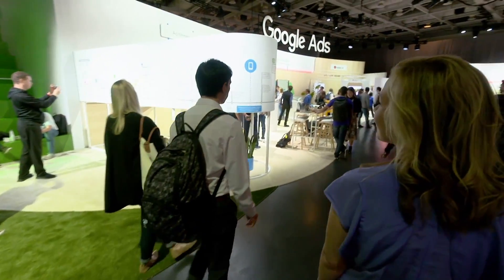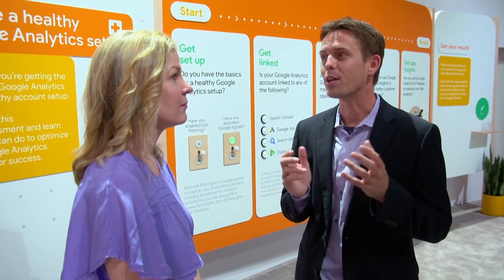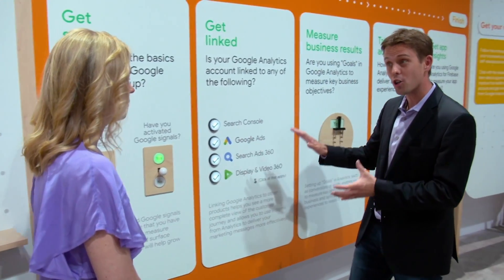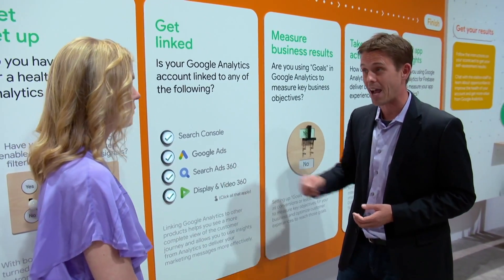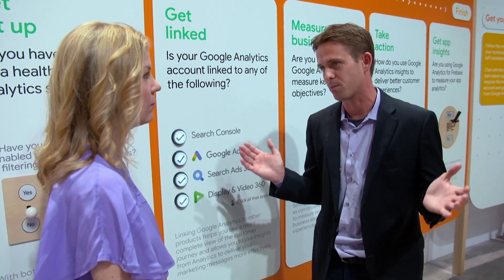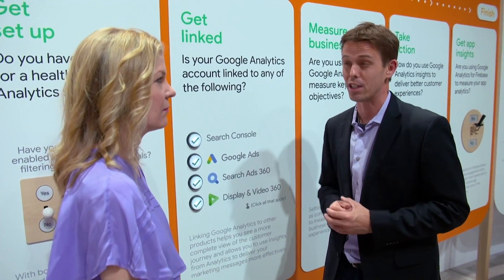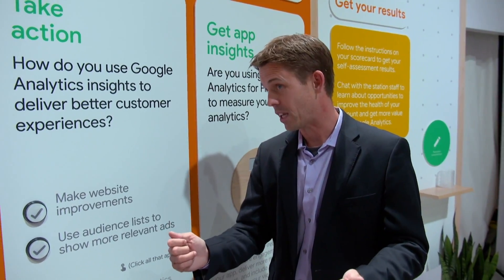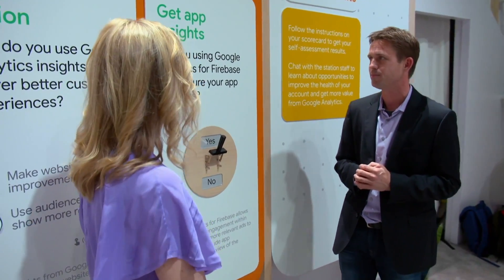Tips for a healthy Google Analytics account setup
Hear what Director of Product Management for Google Analytics, Jesse Savage, had to say about a healthy account setup in the Google Analytics demo booth at this year's Google Marketing Live.